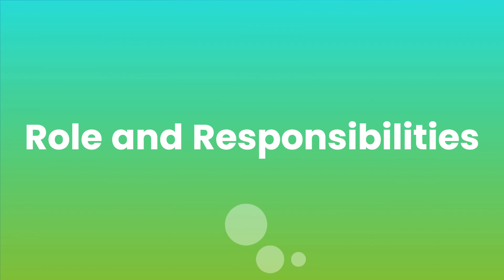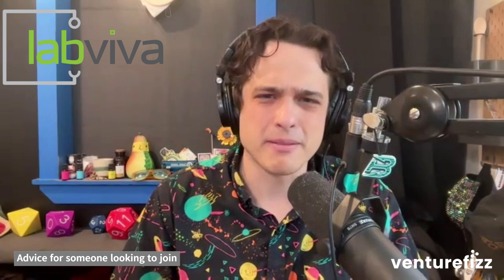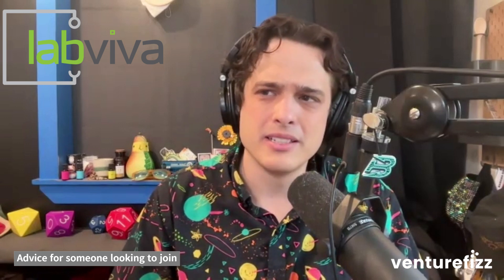What I Do At Labviva - Senior Software Engineer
Labviva's mission is to accelerate the pace of life science research by connecting suppliers, purchasing departments, and scientists through AI.

We connected with Joe Szafarowicz to get a look at what a day in the life of a Senior Software Engineer at Labviva looks like.

In this video, Joe answers.

0:10 What is your role and responsibilities?
1:02 What are some interesting challenges and projects you get to tackle?
2:20 What attracted you to Labviva?
3:49 Advice for someone looking to join

Interested in working at Labviva?  Check out all of their job openings

VentureFizz - helps you discover the best jobs and companies in the tech industry.